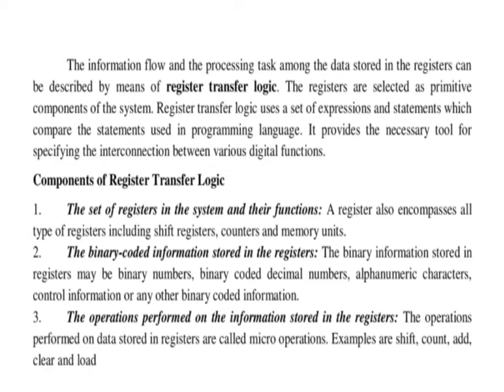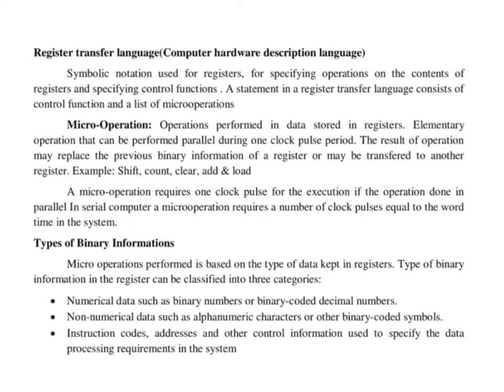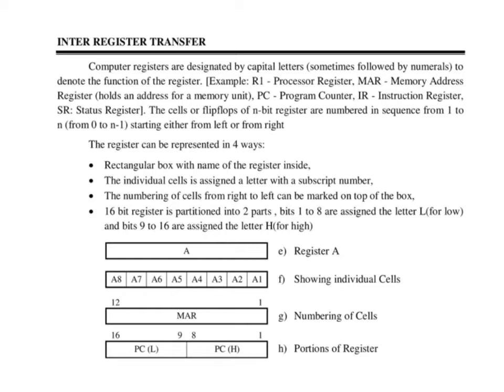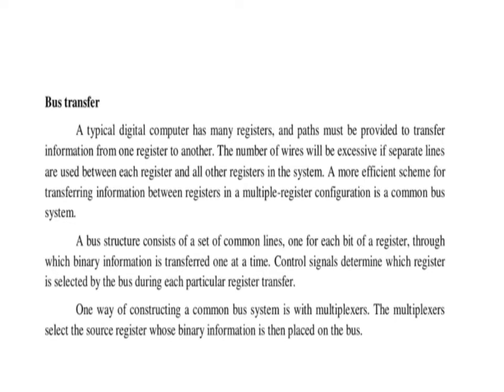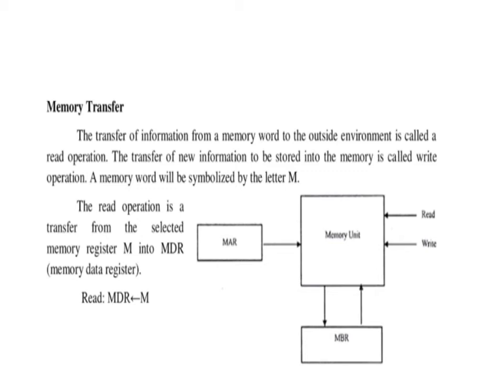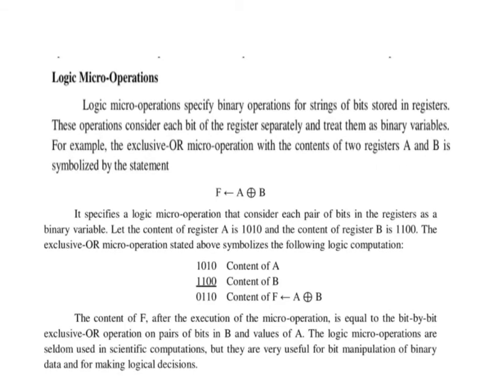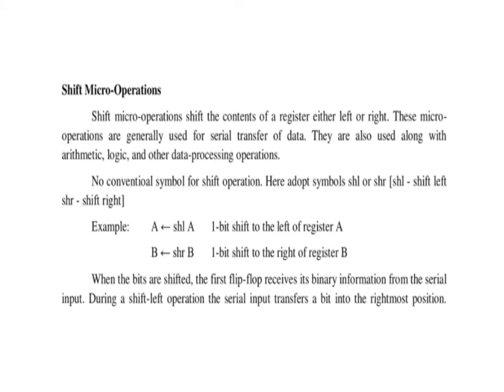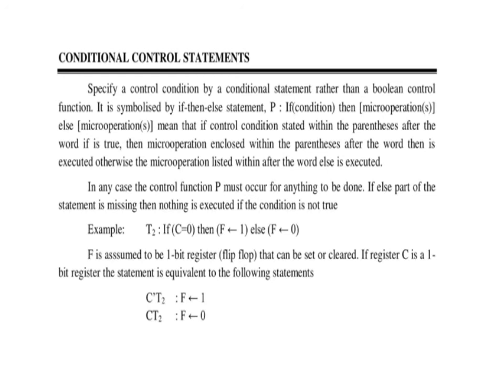CS 202 COA mod 50